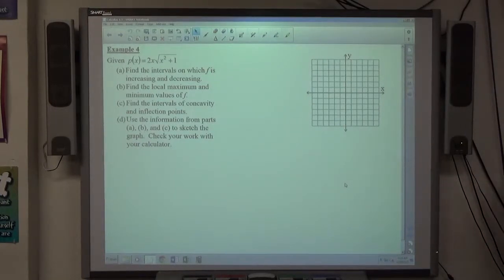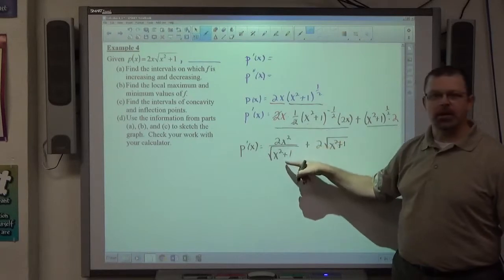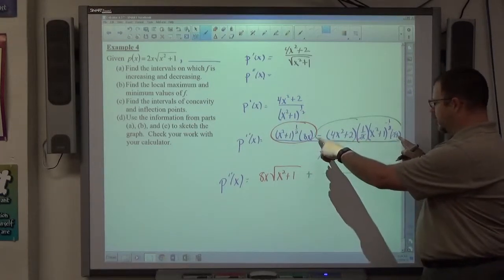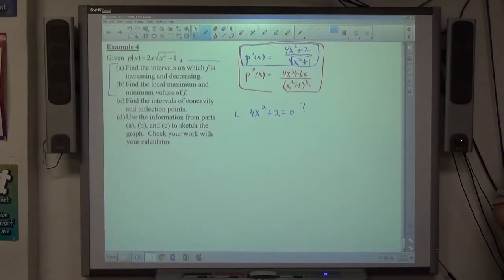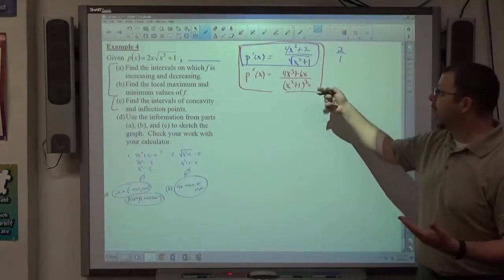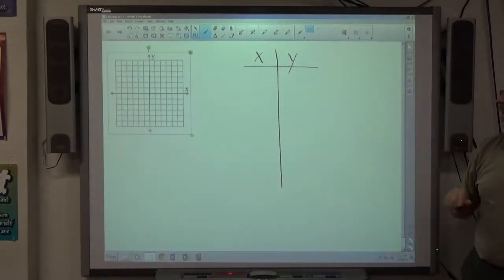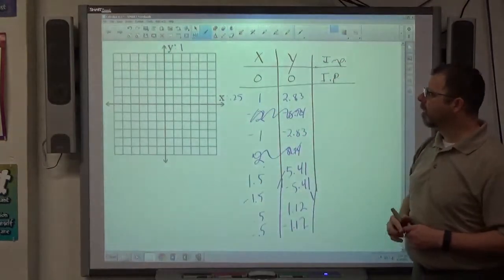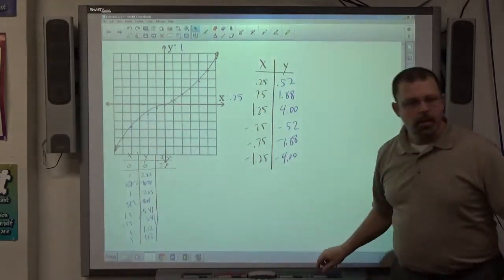Calculus 4.3 Example 4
Find the intervals of increase and decrease, maximum and minimum values, intervals of concavity, and inflection points for a radical function.  Use that information plus extra points to sketch a graph of the function.